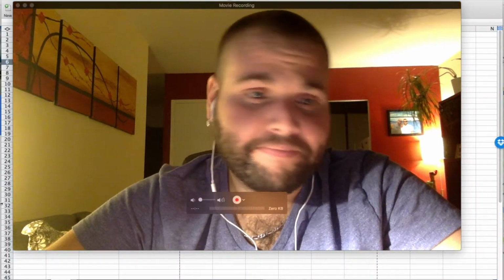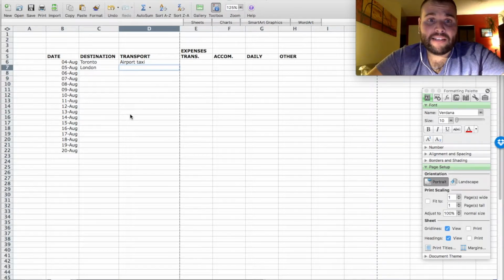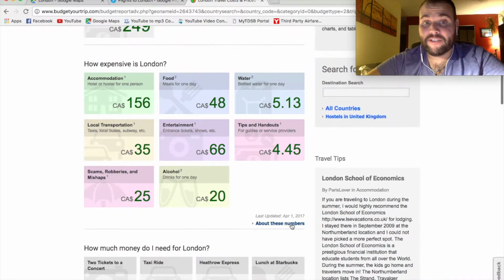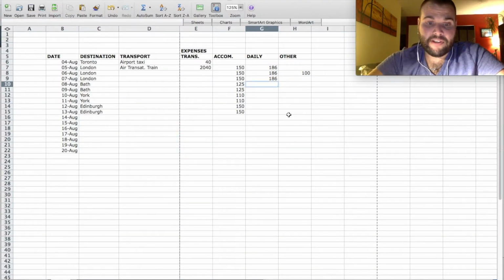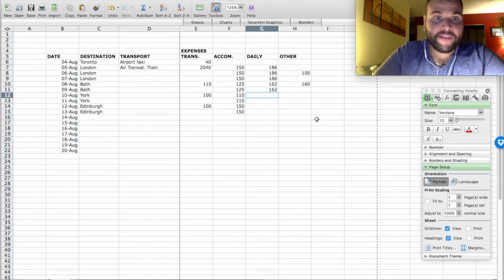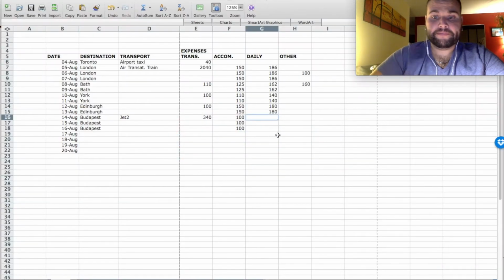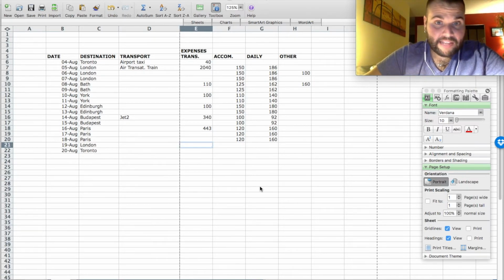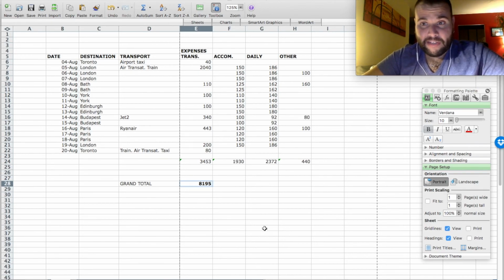Tutorial 1 - Making an Itinerary & Budget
Here are the first steps you should take in planning your next trip as an independent traveller. We use the example of a trip to UK and Europe.